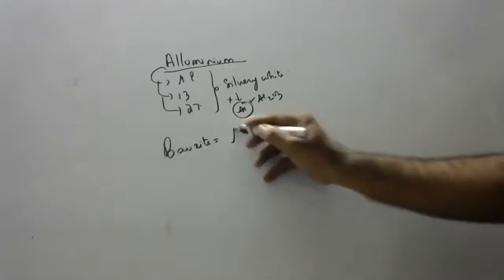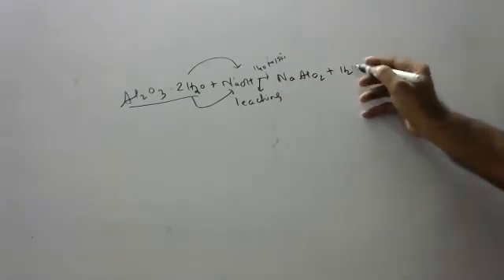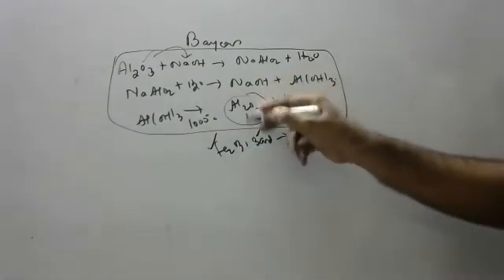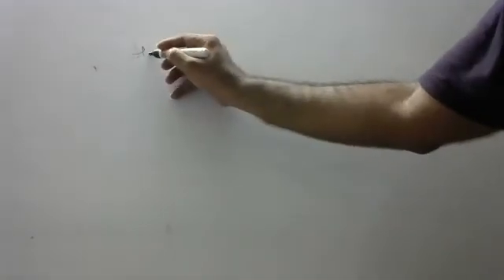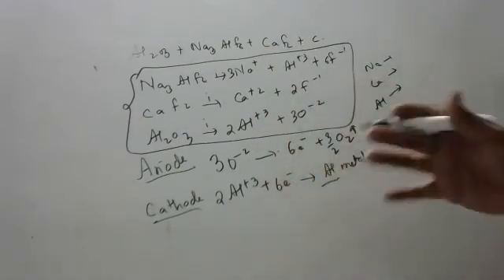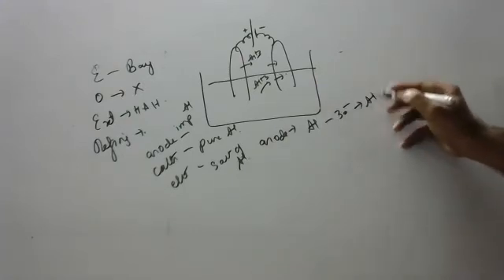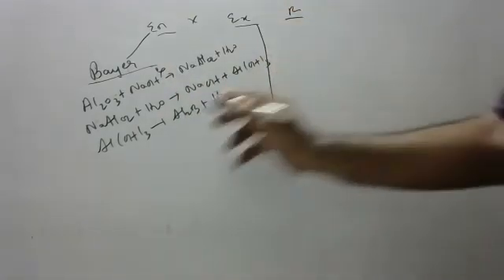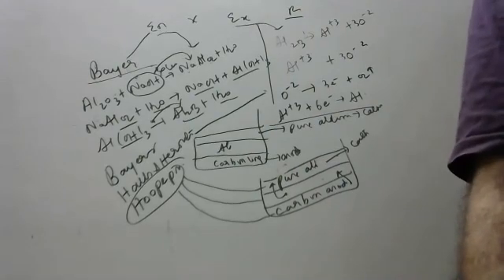Alluminium metallurgy bayers process hall and heroults process and hoopes process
1.what is formula of cryolite and flourospar
2.what are uses of cryolote and flourospar and why do we add in hallls and heroults proces
3.what is leeching
4.what is bayers process
5.what are 3 layers of hoopes process
6.what are impurites left in bayers process
7.why do we add powdered coke on electrolytic process
8.what os cheif ore off alluminium
formula and name
9.what is melting point of alluminuim ore
10.why alluminium do not corrode